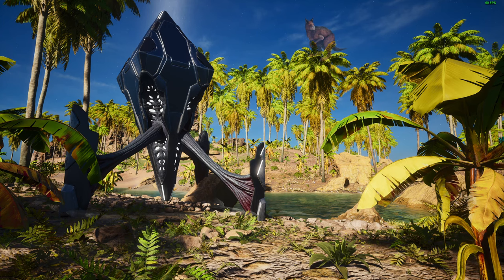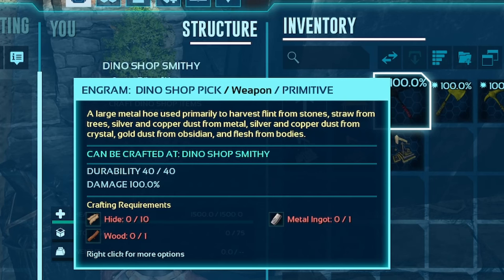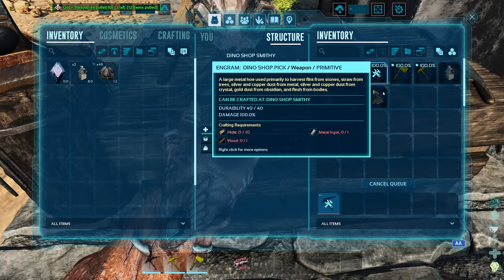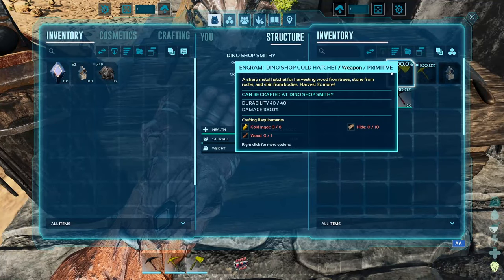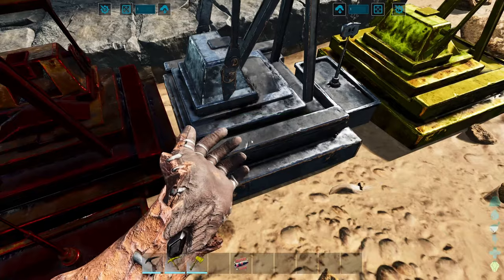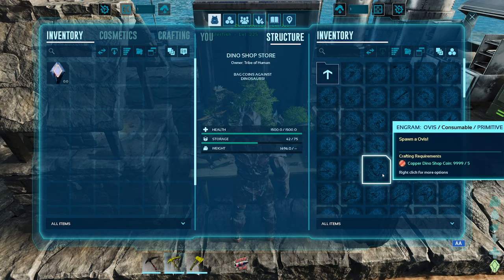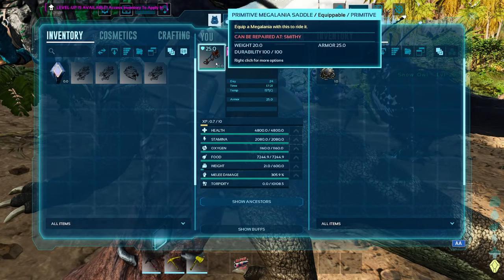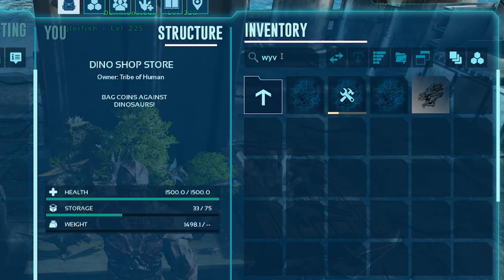You Don't Have To Tame Your Dinos, Buy Them Instead with Dino Shop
Dino Shop is a new mod that caught my eye. It's still in early stages but could be fun.

I think it will suit those of you who want one or two dinos but dont want a large number of mods on your game.